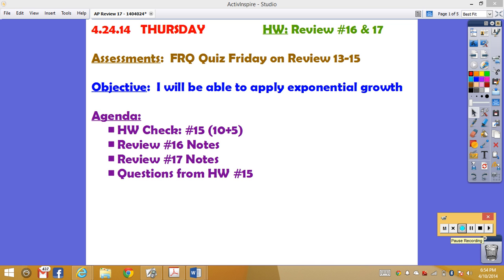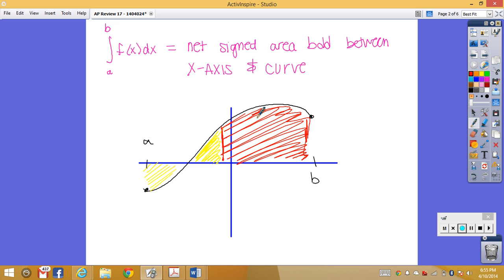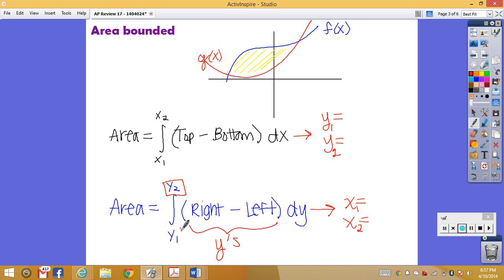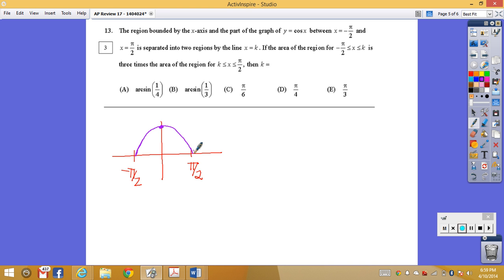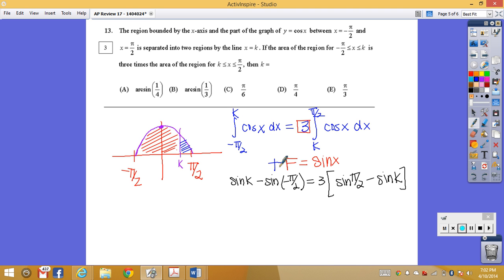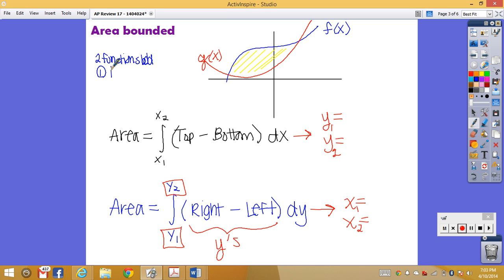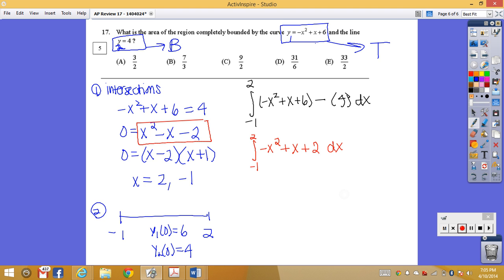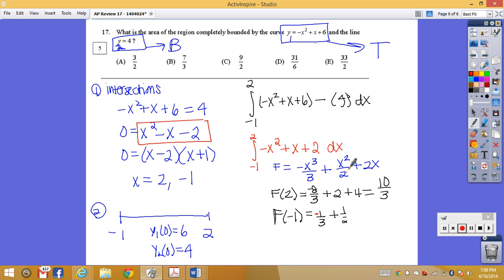AP Review 17 140424